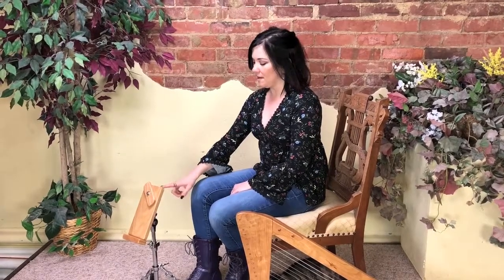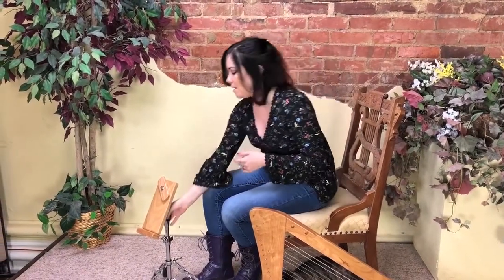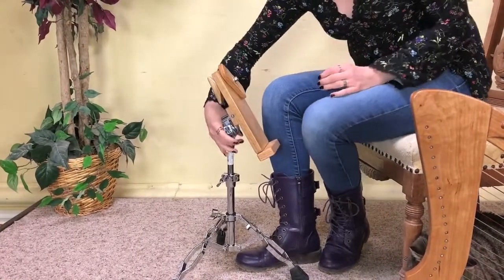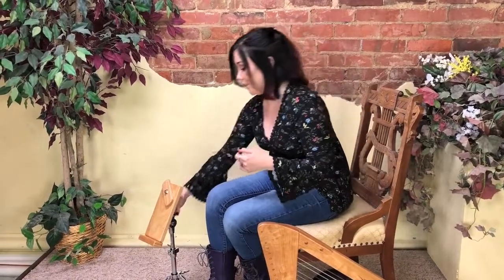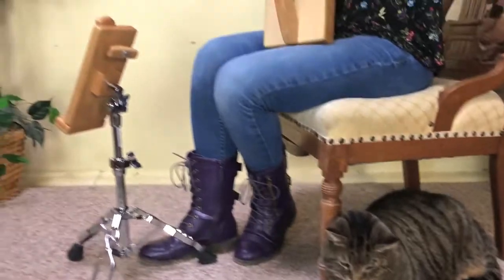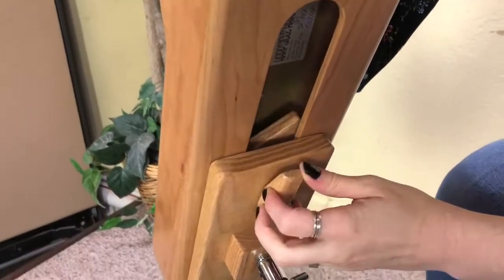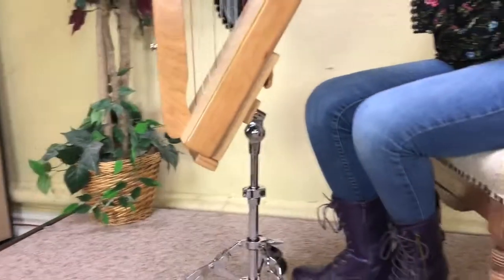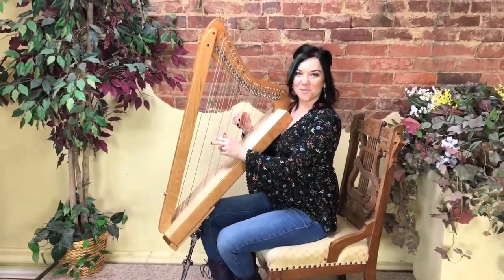How To: Adjustable Stand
Learn how to configure the adjustable stand for your lap harp. Our stand works with the Harpsicle, Sharpsicle, Flatsicle, Fullsicle, and Special Edition Harps.